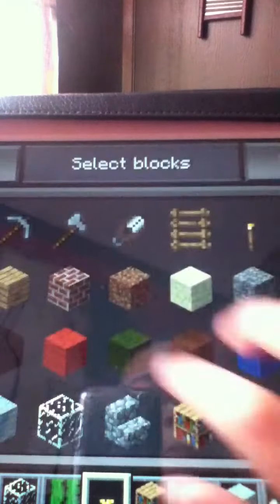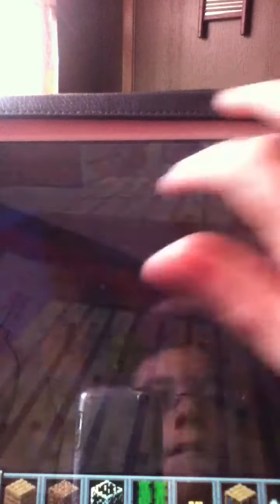Minecraft tree house and a secret room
My house . Comment down what you think of it